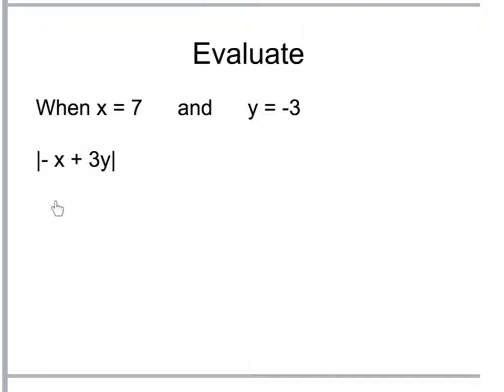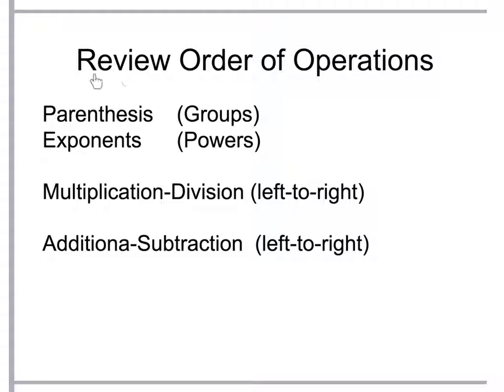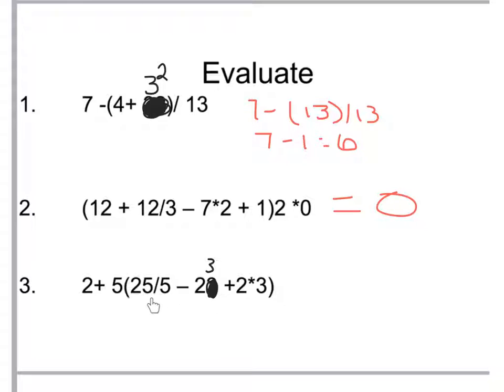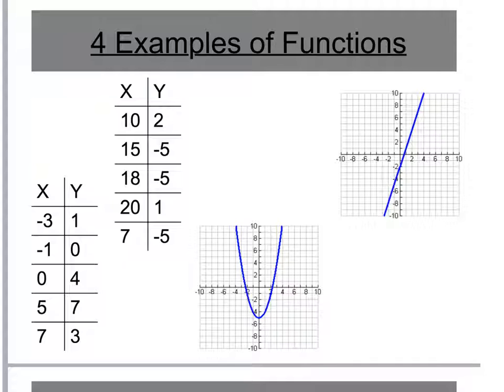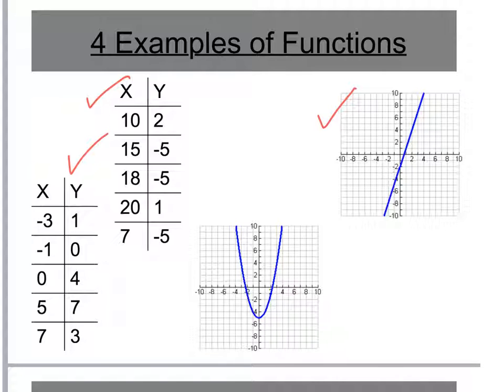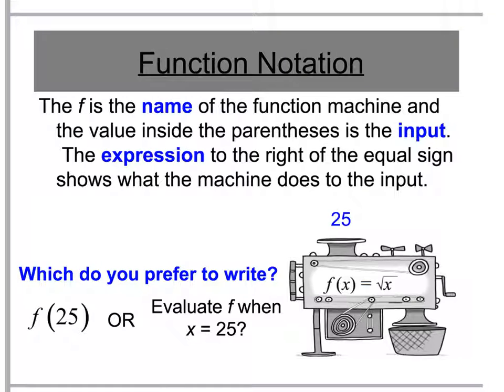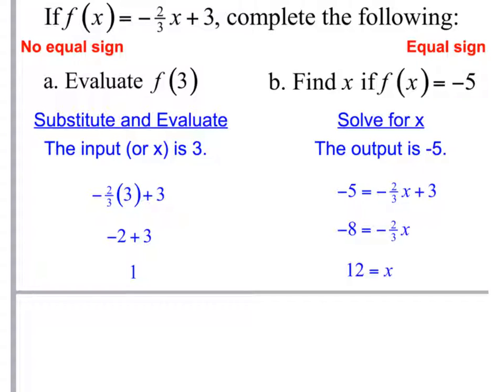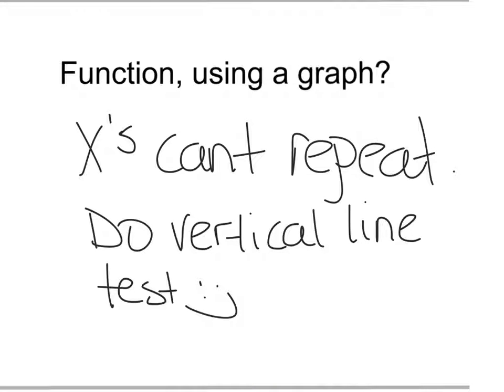Evaluate Functions Vid